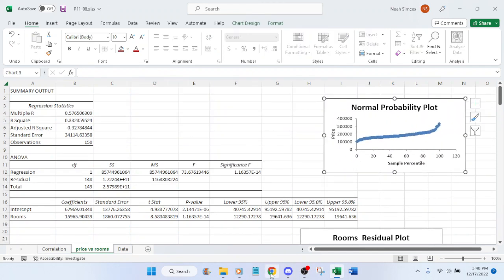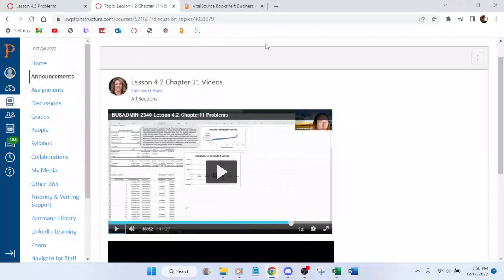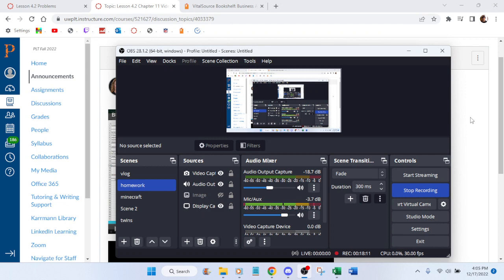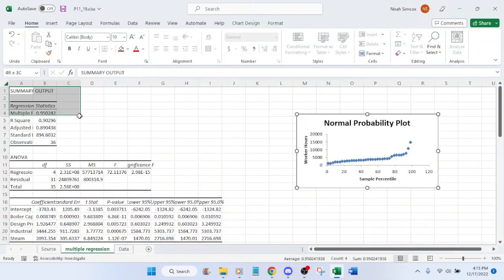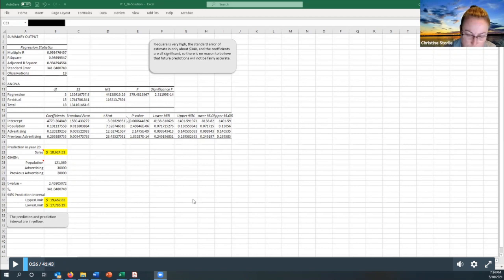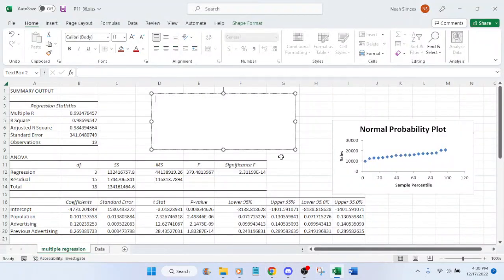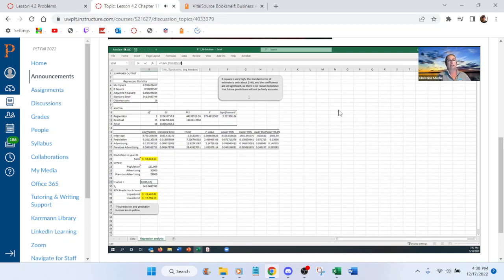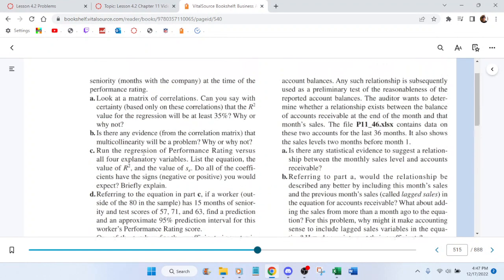homework 12 17 2022 5